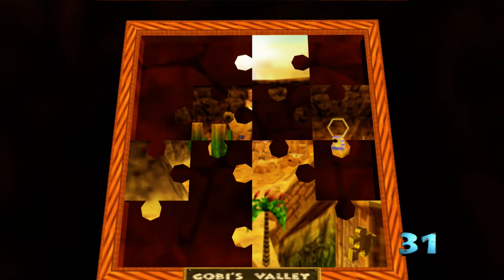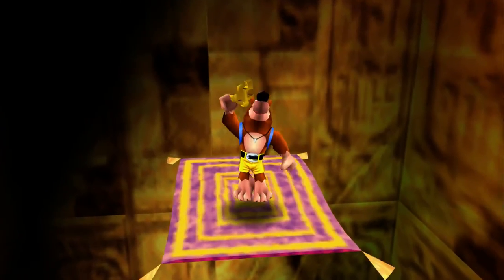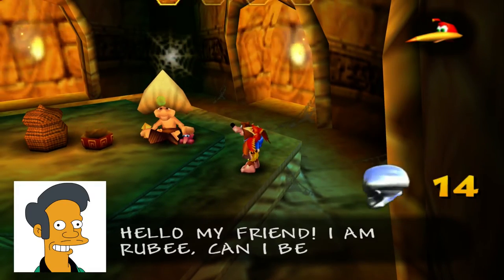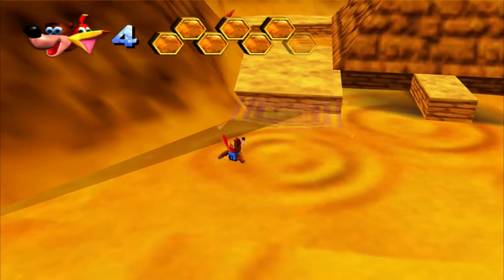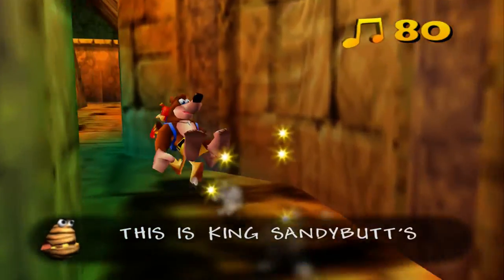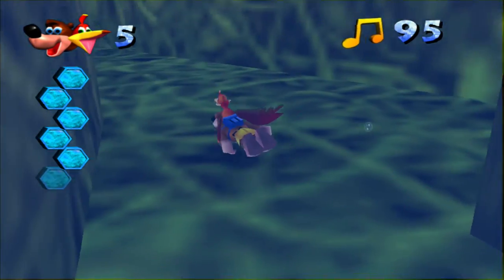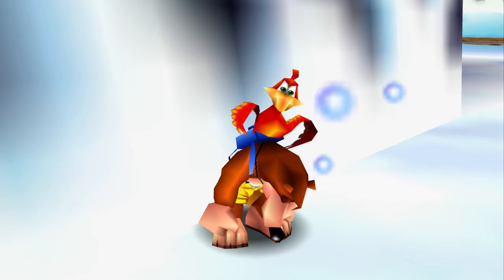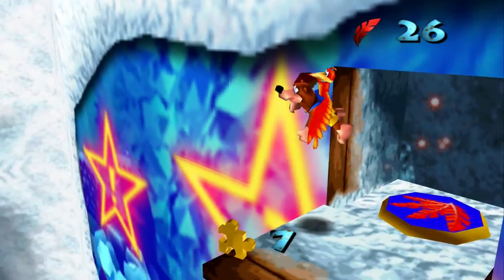Banjo-Kazooie (Xbox One) - Let's Play - Part 6: Gobi's Valley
Banjo-Kazooie Part 6: Gobi's Valley

In this episode we explore the 6th world of this game 'Gobi's Valley' a harsh sandy environment filled with quicksand, mummies, death mazes and a camel in which this stage is named after, Gobi.  Watch me abuse him as this is the way the game developers have designed it to be in order for me to collect those precious puzzle pieces (PS I love animals :-) lol.    As always the world is populated with collectiables like Jigsaw Puzzle Pieces, Musical Notes, Jinjo's & a ton of feathers and eggs.  Enjoy!

Banjo-Kazooie
Welcome everyone to Banjo-Kazooie an old but extremely awesome platformer that was first released on the N64 console in 1998.  I am playing it on the Xbox One as part of the Rare Replay collection in glorious 1080p resolution.

Join Banjo the bear & his trusty bird friend  (Kazooie) to save his young sister (Tootie) who has been kidnapped by Gruntilda the witch to steal her beauty from her using black magic and her mad science!

THE EQUIPMENT I USE:

►Game Capture Card: Elgato HD
 ►Audio Mic: Blue Yeti Silver Microphone

SOFTWARE I USE:

►Game Capture Software: Elgato HD
►Audio Software: Audacity
►Video Editor: Adobe Premiere Pro CC 2017